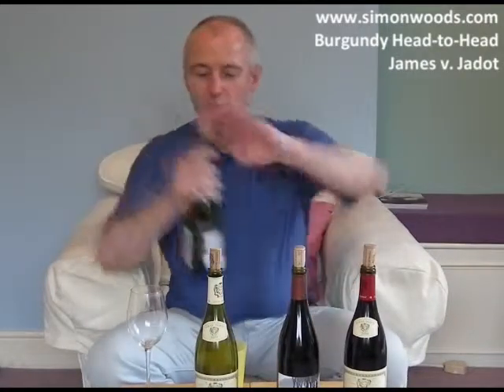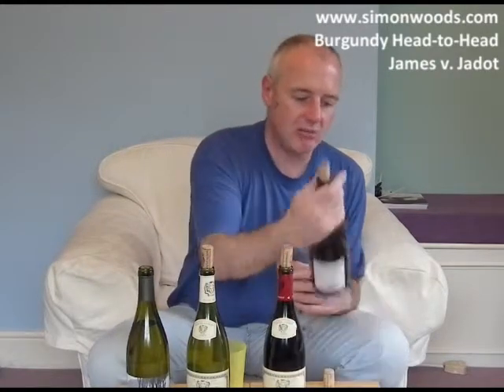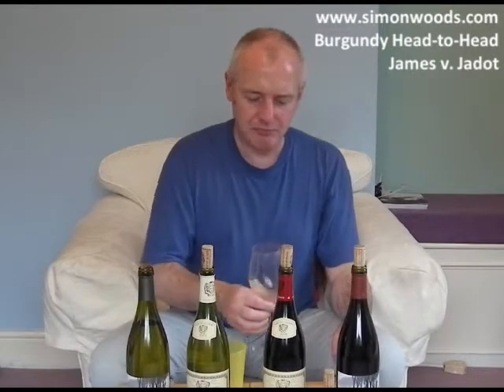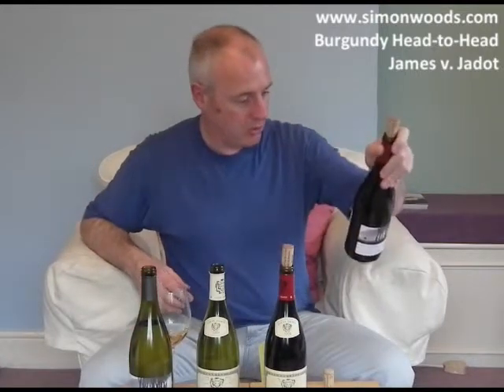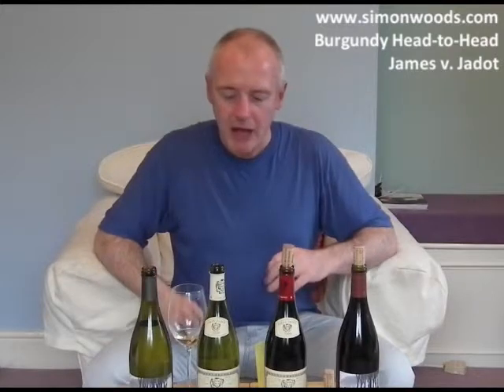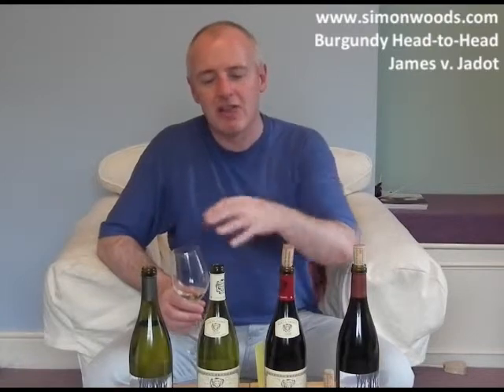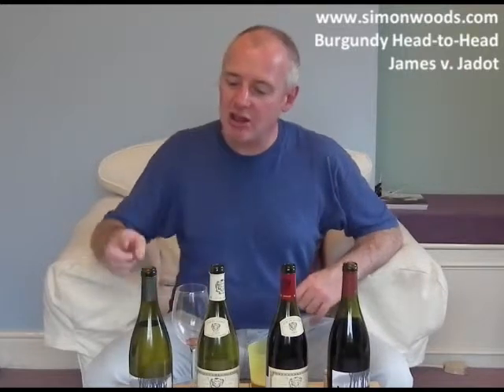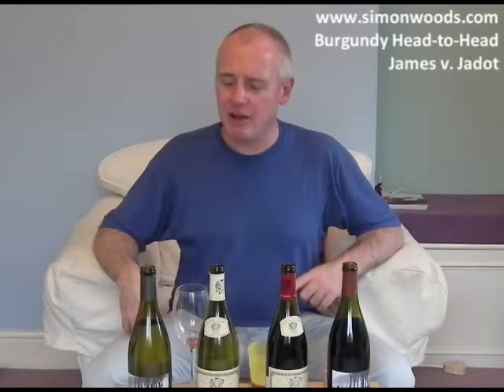Simon Woods Wine Videos: Generic Burgundies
Generic Burgundies - Bourgogne Rouge and Blanc - are at bttom level of the quality pyrmaid in Burgundy, but from good producers, the wines can be excellent. Simon Woods digs into four from two different sources